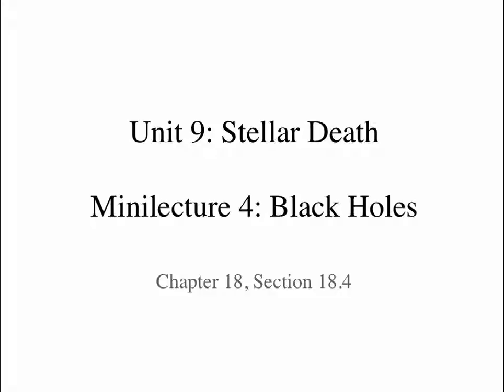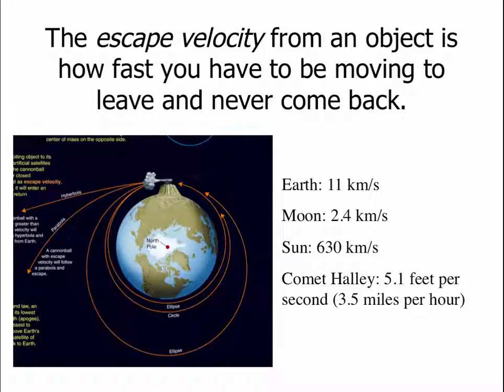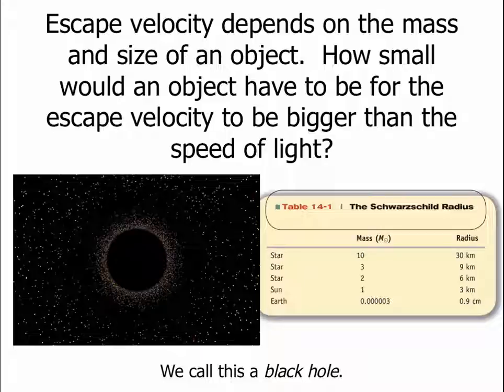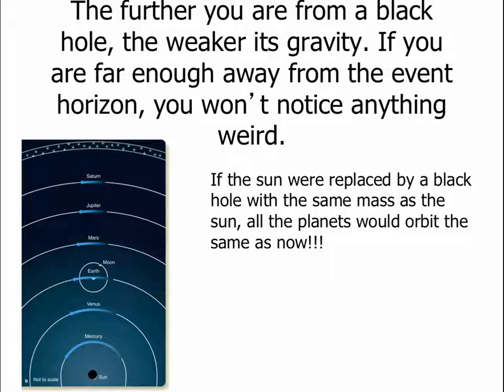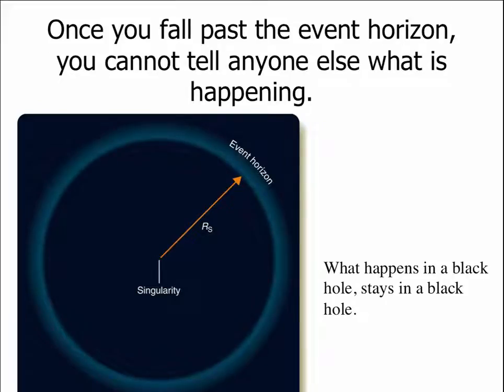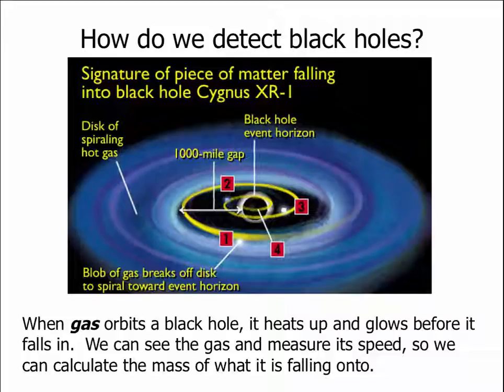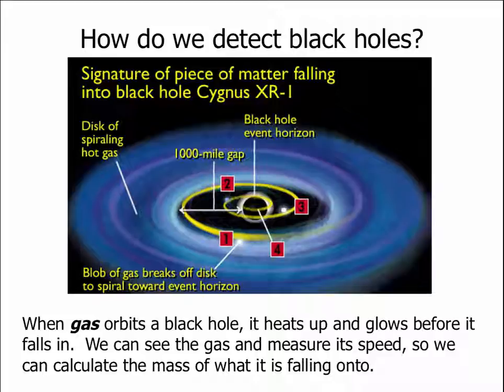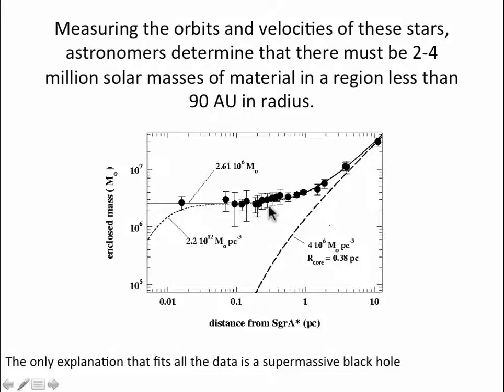Unit 9 Minilecture 4 BlackHoles